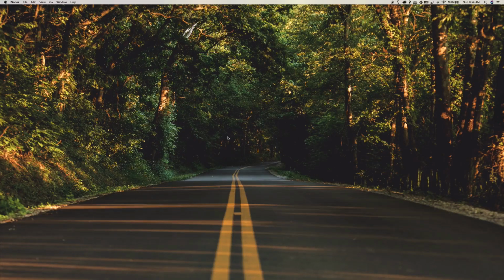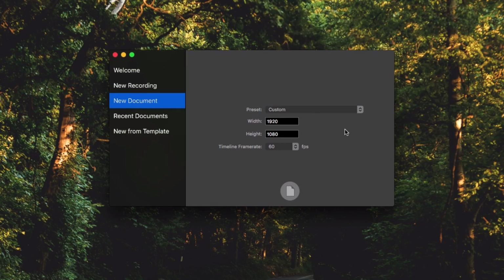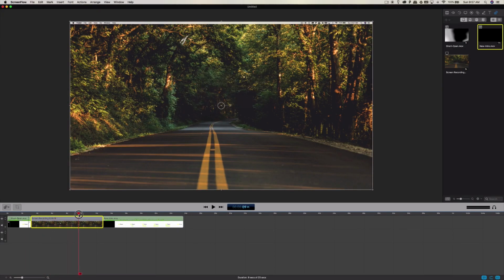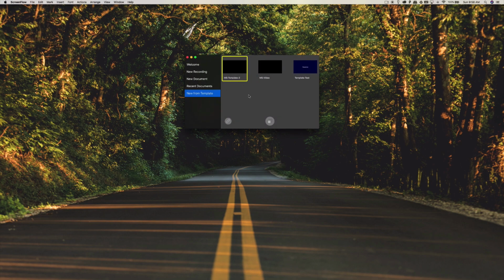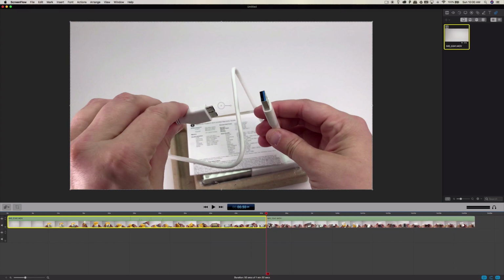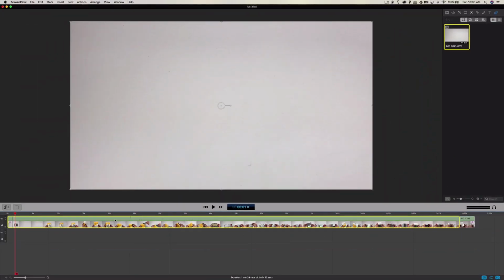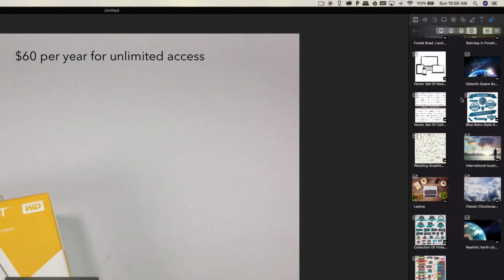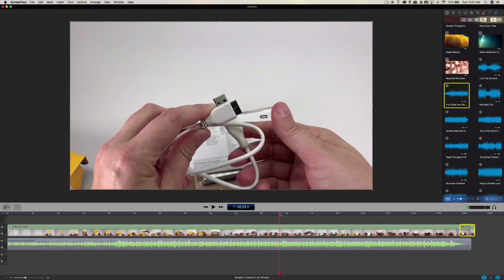ScreenFlow 8 Video Editing Mac App REVIEW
An impressive update makes ScreenFlow a replacement for pricier video editors.